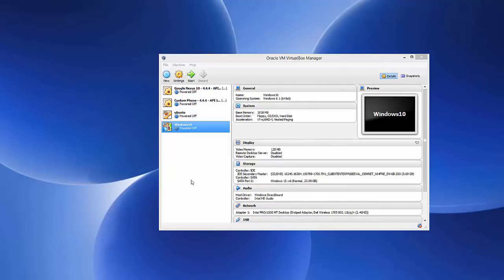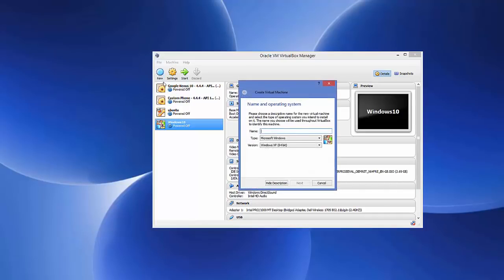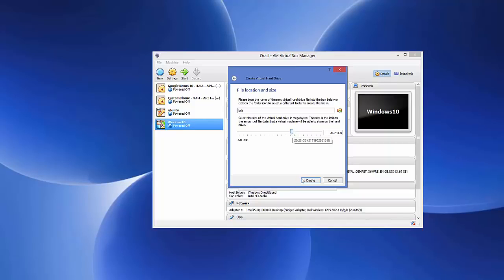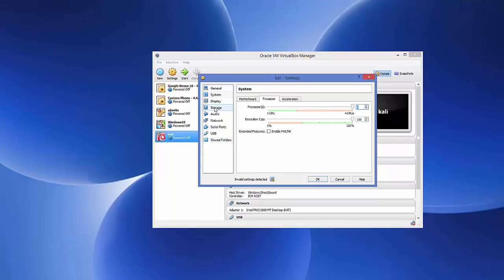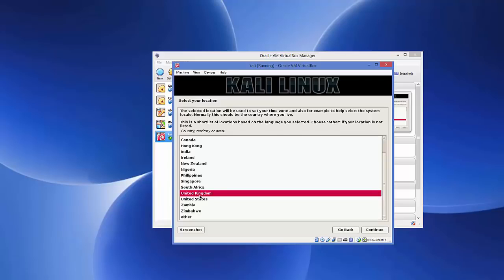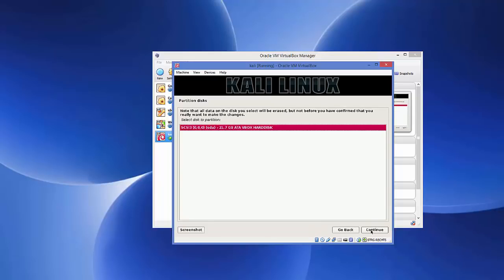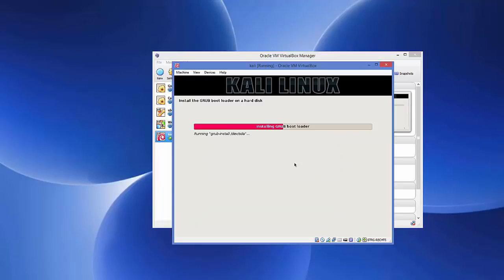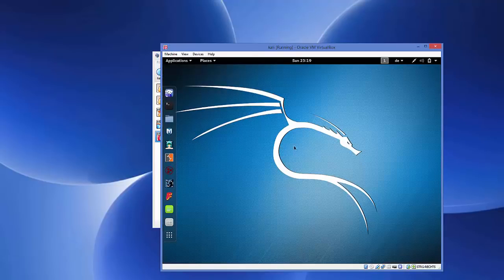How to download and install Kali Linux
I have made this video for those who are having difficulties in downloading Kali Linux
Oracle.com